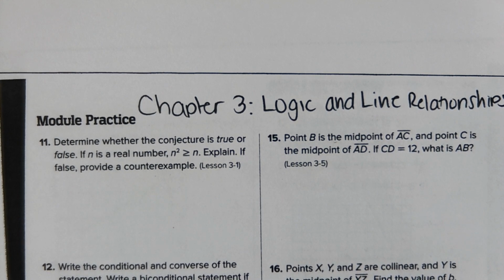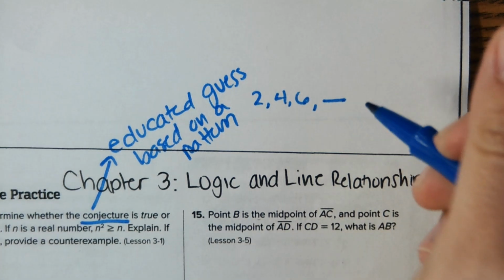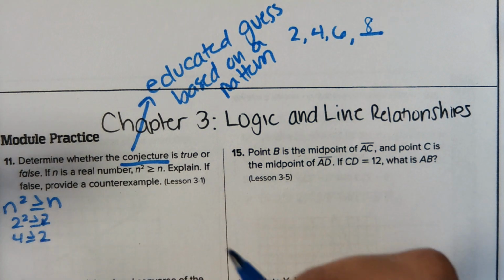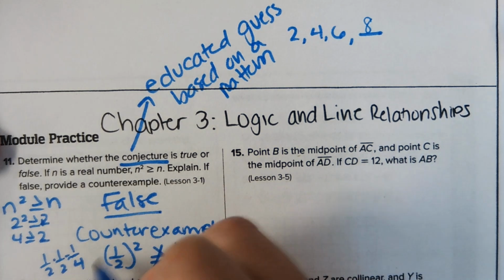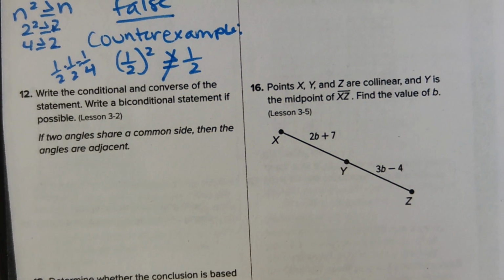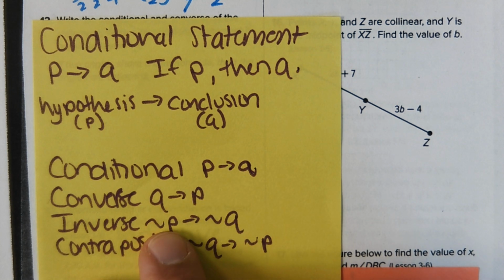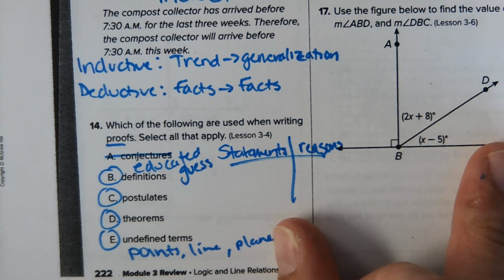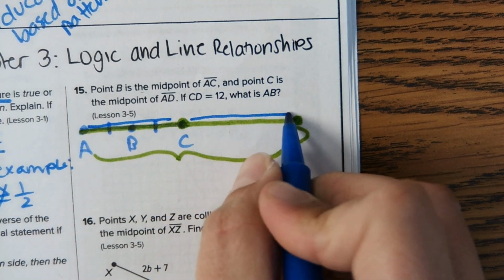Geometry Midterm Review!! Module 3 Review Page 222 #11-17 in McGraw Hill Reveal Textbook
Module 3 Review Page 222 #11-17 in McGraw Hill Reveal Textbook| Chapter 3 Logic and Line Relationships High School Geometry| Florida BEST Standards| Midterm Prep Review